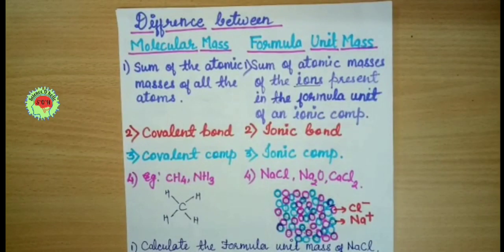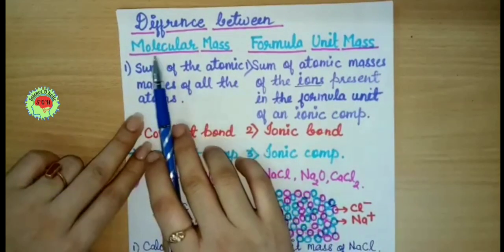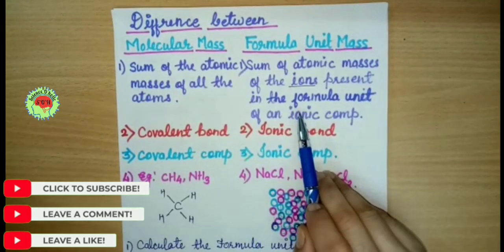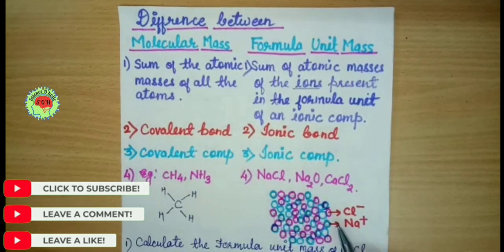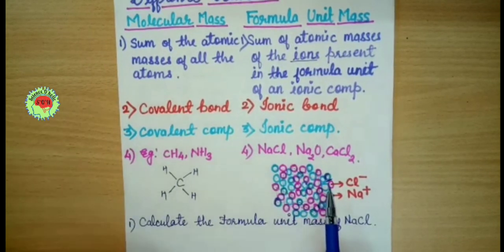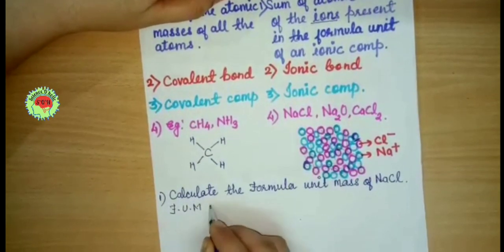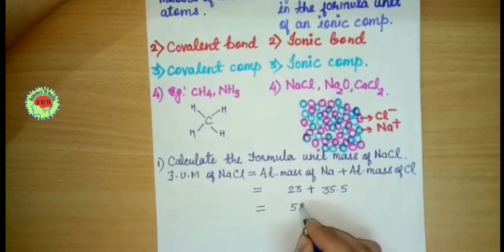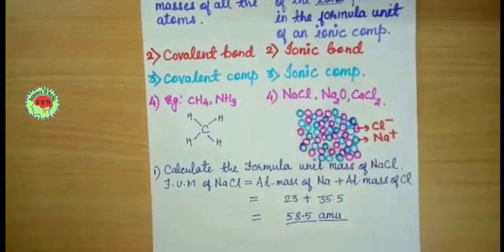Formula unit mass class 9|How to find formula mass| Molecular mass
Formula unit mass class 9
How to find formula mass
Formula unit mass
Formula unit
Formula mass
molecular mass
Atoms and structure#3
Diffrence between molecular and formula mass

In this video i will be discussing about the diffrence between formula mass and molecular mass .What is the importance of formula mass ?and how to calculate formula mass through numericals.So if you like the video dont forget to like and comment.